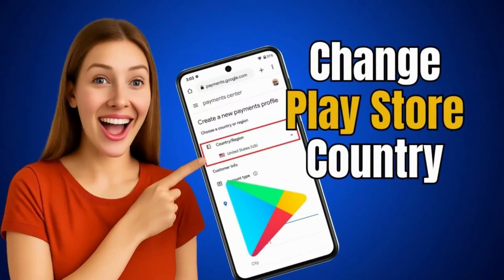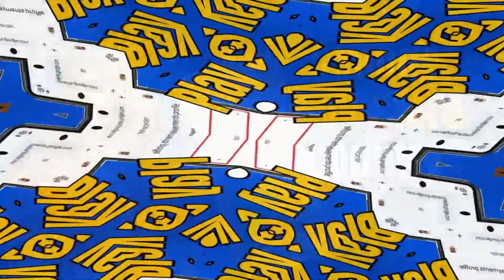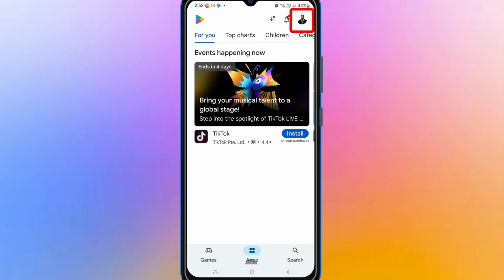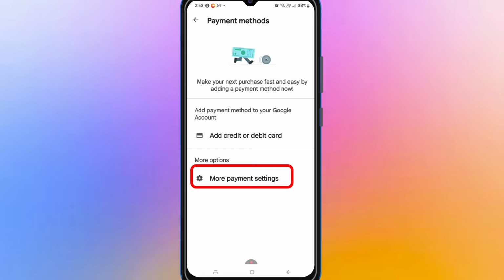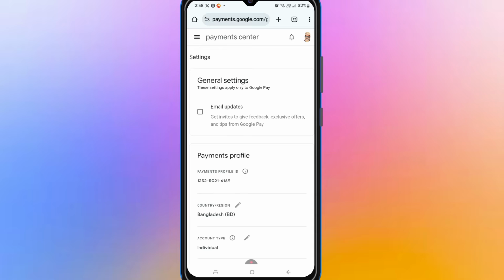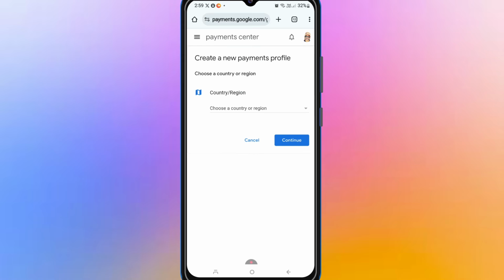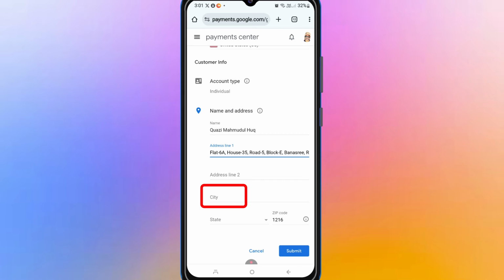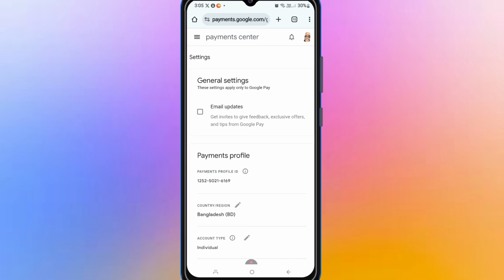👉 How to Change Google Play Store Country (2025) | Fix Play Store Country & Region Settings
Want to download apps that aren’t available in your country? In this video, I’ll show you step by step how to change Google Play Store country on your Android phone. You’ll also learn how to update Play Store country settings and fix issues when apps are not showing due to location restrictions.

This guide works in 2025 and is the easiest way to change Google Play Store region and access apps from any country.

📌 Watch till the end to learn:
How to change country in Play Store
How to update Google Play Store country 2025
Fix Google Play Store country change problems